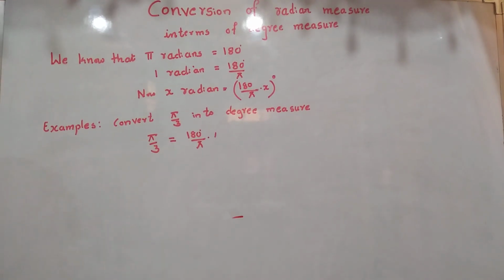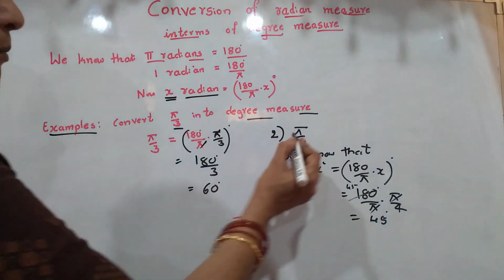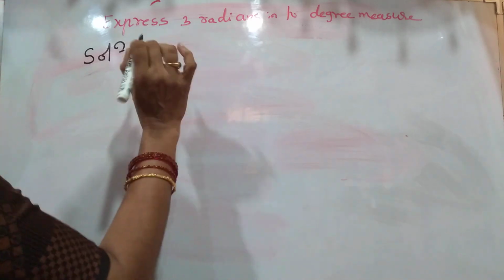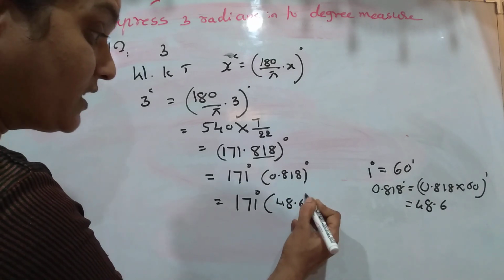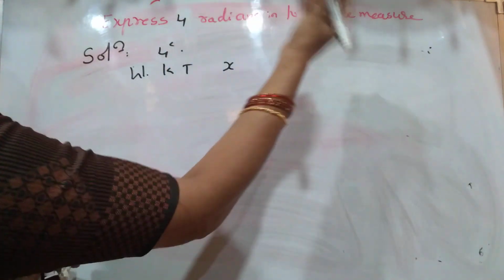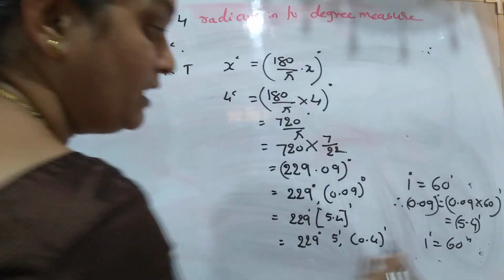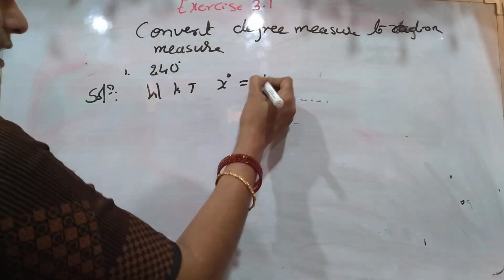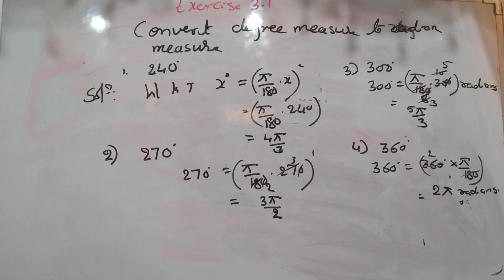Chapter 3 TRIGONOMETRY VIDEO 3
Conversion of radian measure interns of degree measure and vice versa